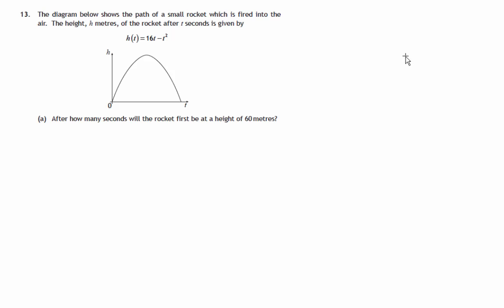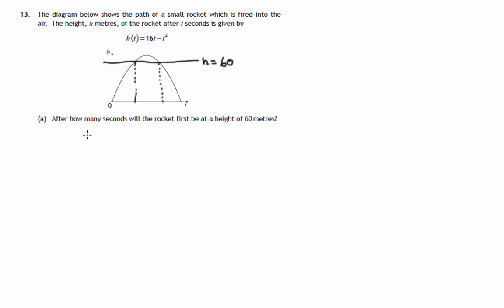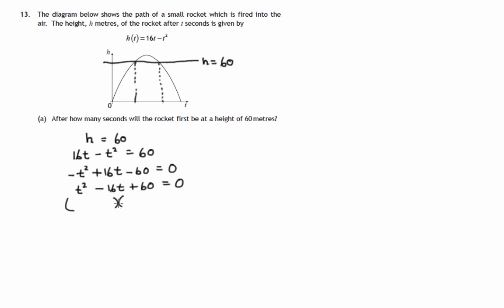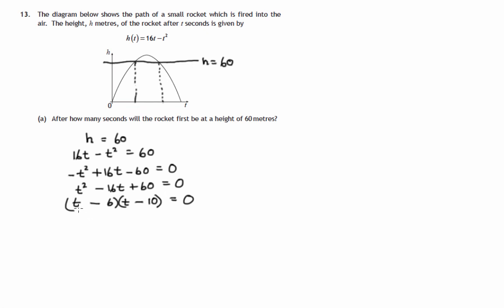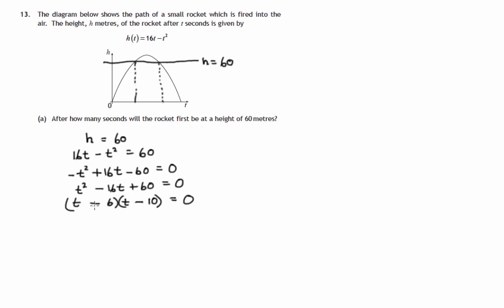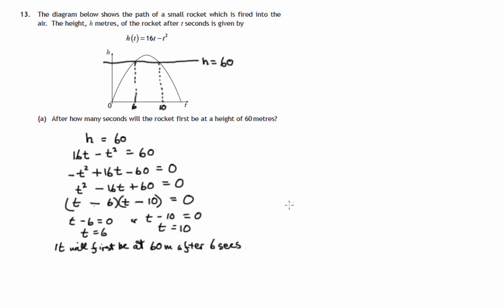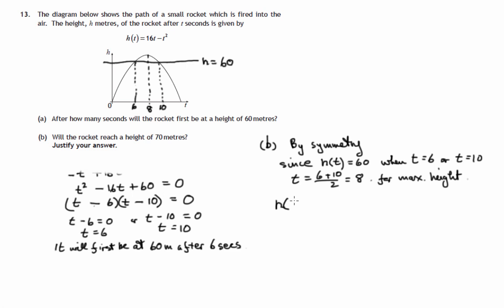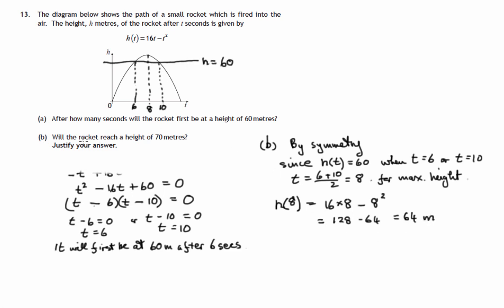Q13 Paper 1 SQA 2014 National 5 Mathematics Exam.